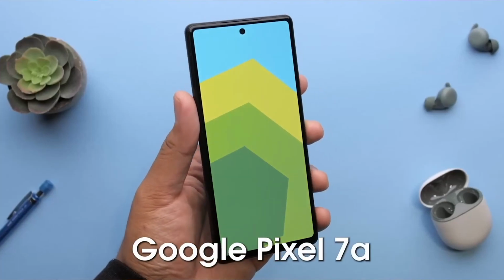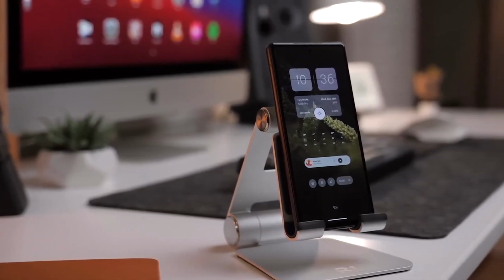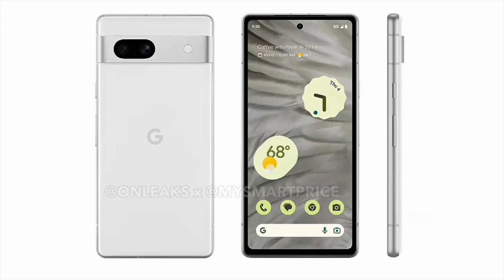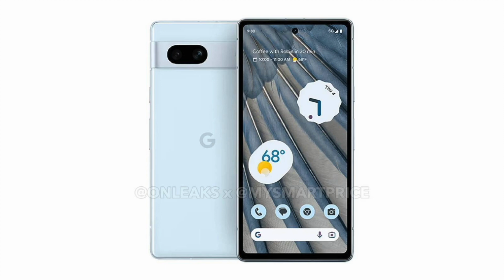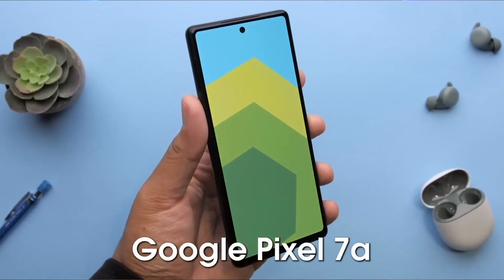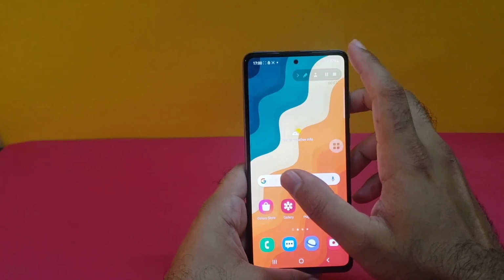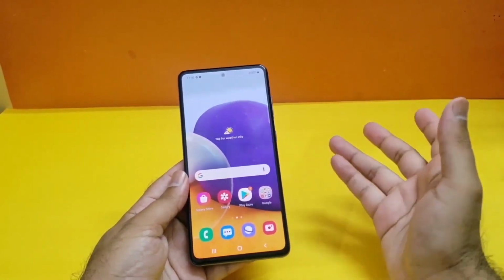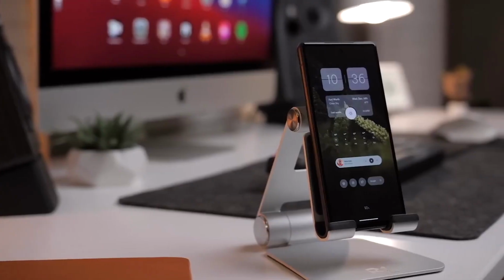Google Pixel 7a - HERE WE GO!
Google Pixel 7a - IT"S HERE!
Google Pixel 7a leak shows trio of colors and new protective cases